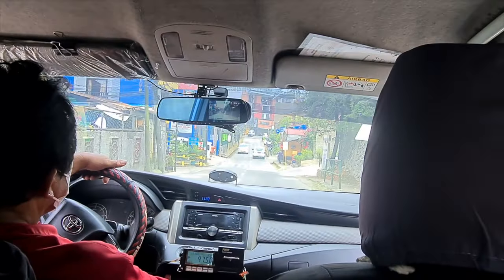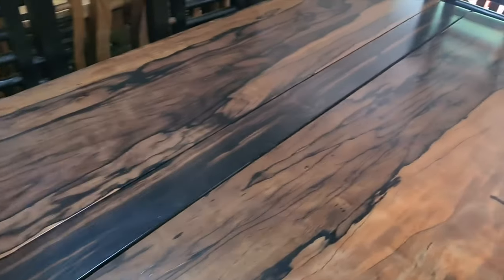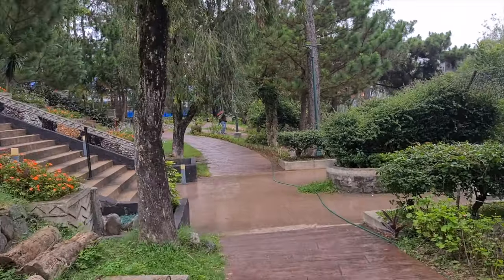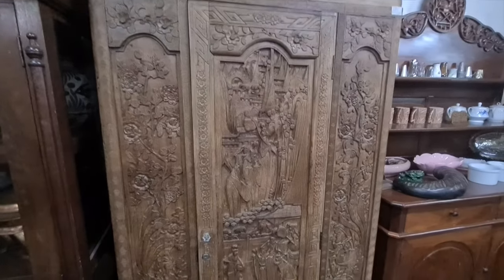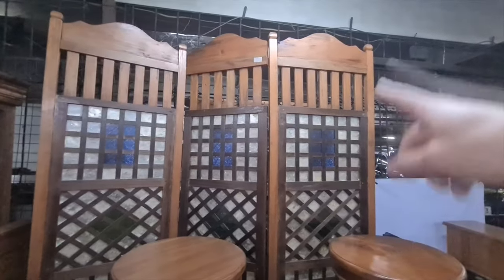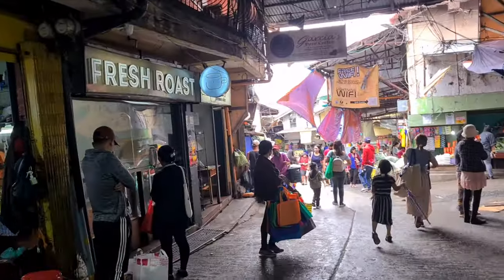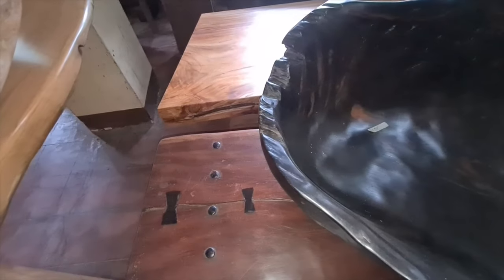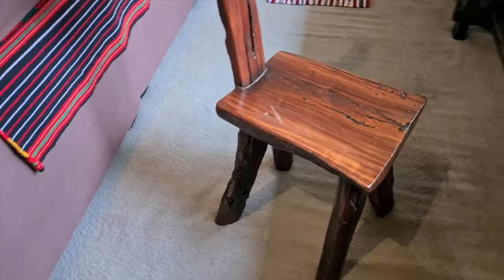Philippine Native Hardwood Furniture in Baguio City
We'll take a trip around Baguio City, Philippines to see some of the native tropical hardwood furniture there.
The availability of these species has become more and more limited, and some of the prices have increased dramatically in recent years - let's plant more of these trees!
In this video we'll look at some of the densest species of wood and some of the most expensive species of wood in the Philippines like molave (Vitex parviflora), Kamagong (diospyros sp.) (philippine ebony), Ipil (Intsia bijuga), and Narra (Pterocarpus indicus).  We'll also look at Benguet Pine (Pinus kesiya)  as well as  some non-native wood - mahogany (Swietenia macrophylla) and camphor wood (still determining if it is Cinnamomum camphora or another species).

Along the way we'll stop by a park to see a Bagras / Rainbow Eucalyptus (Eucalyptus deglupta) tree, and some local coffee and vegetables in the Baguio City Market.

Please see our other videos on our Philippine Native tree farm and reserve.  Thanks for your support, everyone!